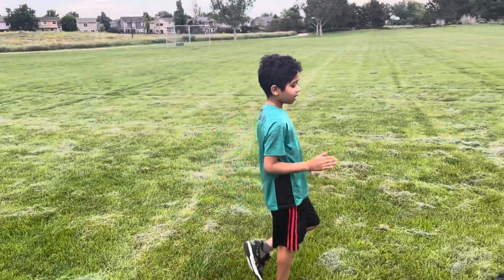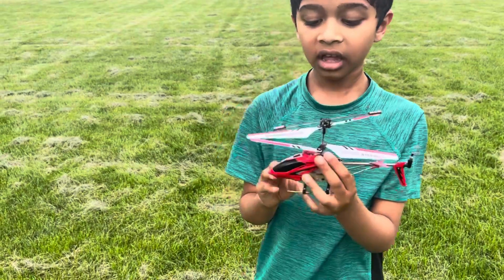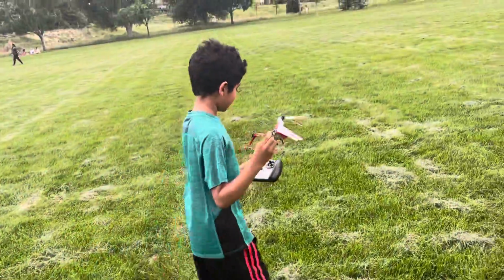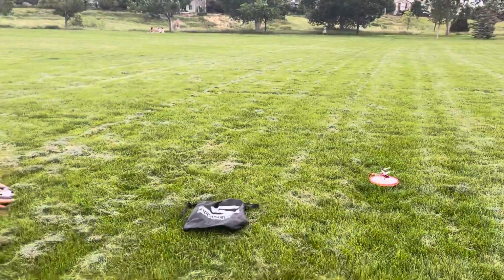$21 RC helicopter review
Hey guys today I’m going to be testing out a $21 helicopter and I really hoped it would work but for some reason it’s not working probably because the motors are so tiny